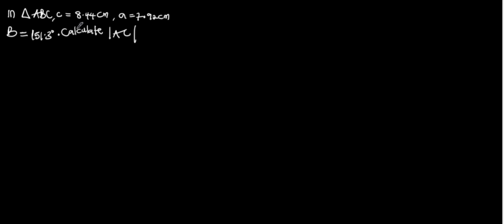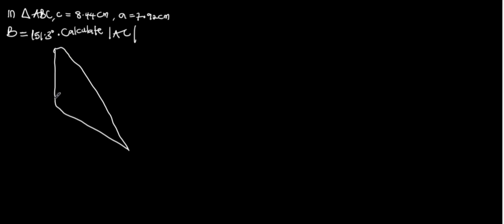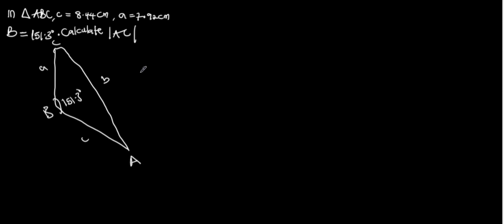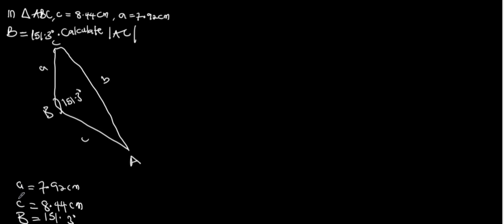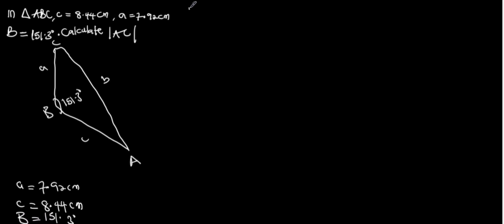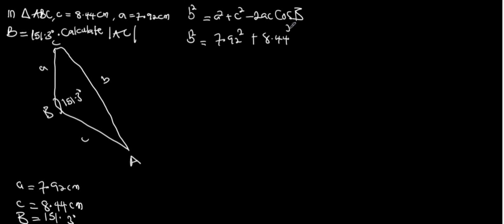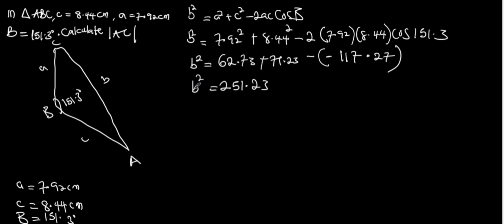Cosine Rule Made Easy! Solve Any Triangle in Minutes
Understand the Cosine Rule (Law of Cosines) quickly and clearly with this beginner-friendly explanation. Perfect for students preparing for WAEC, JAMB, NECO, IGCSE, GCSE, and all secondary school exams.

In this video, you will learn:
✔ What the Cosine Rule is
✔ When to use it
✔ How to use it to find missing sides
✔ How to calculate angles
✔ Solved example questions

Best for:
• SS1–SS3, IGCSE, GCSE, WAEC, NECO, BECE
• Students who want a simple, clear, and exam-focused explanation
• Teachers preparing lesson content

This short tutorial will help you master the Cosine Rule once and for all — no confusion, no stress.